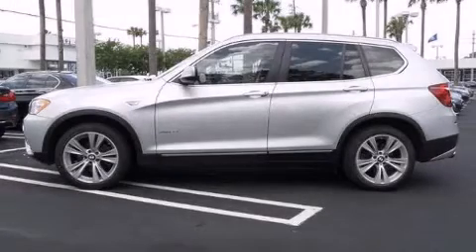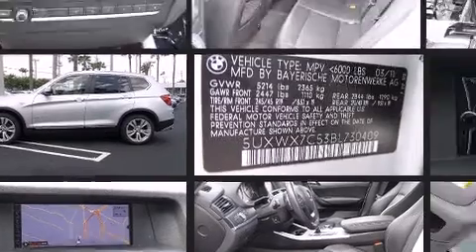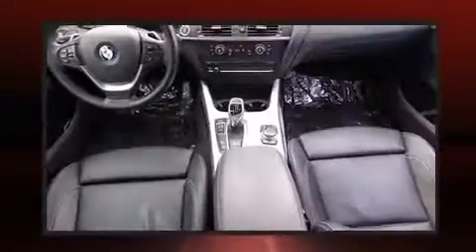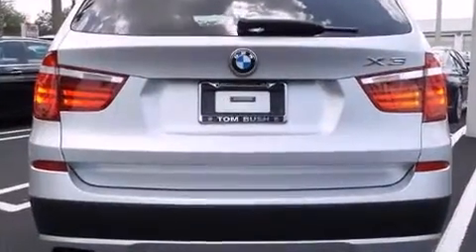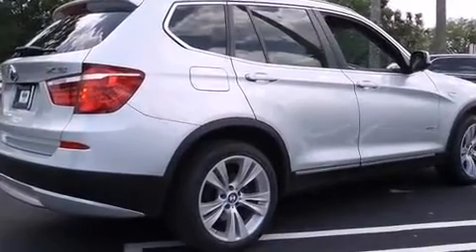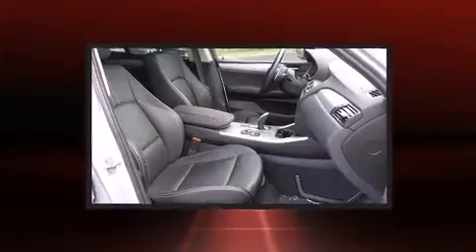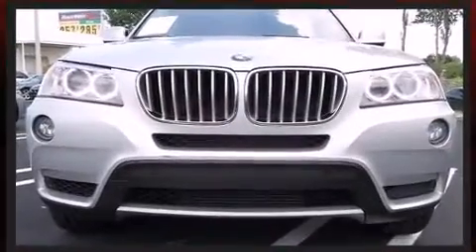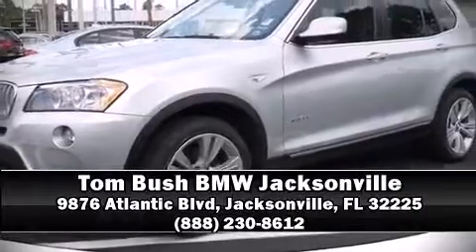2011 BMW X3 xDrive35i in Jacksonville, FL 32225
Step into the 2011 BMW X3. It features an automatic transmission, all-wheel drive, and a 3 liter 6 cylinder engine. Turbocharger technology provides forced air induction, enhancing performance while preserving fuel economy. It includes heated seats, power front seats, automatic dimming door mirrors, a power rear cargo door, rain sensing wipers, remote keyless entry, cruise control, and air conditioning. With high intensity discharge headlights illuminating your path, you'll always appreciate maximum visibility. For drivers who enjoy the natural environment, a power moon roof allows an infusion of fresh air. Side curtain airbags deploy in extreme circumstances, shielding you and your passengers from collision forces. This vehicle has achieved Certified Pre-Owned status, by passing BMW's rigorous certification process. We pride ourselves in the quality that we offer on all of our vehicles. Stop by our dealership or give us a call for more information.